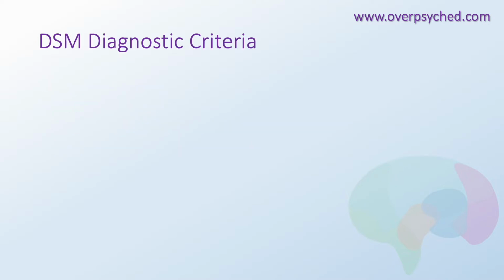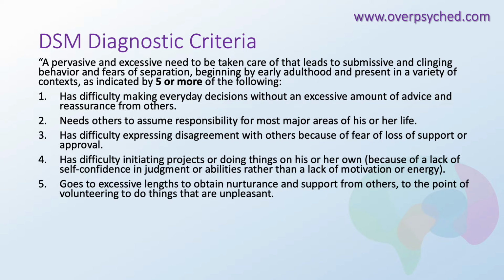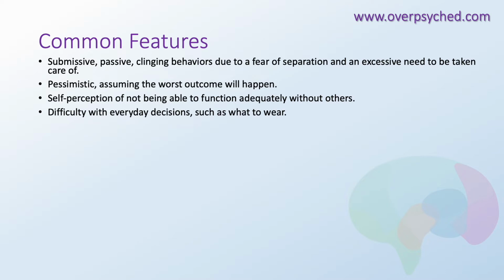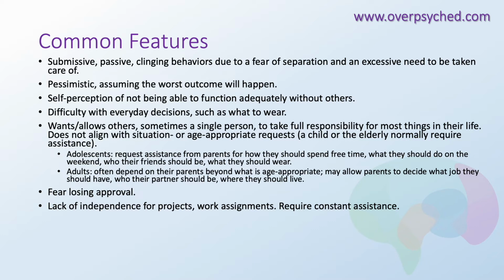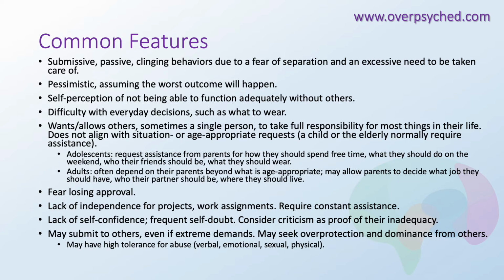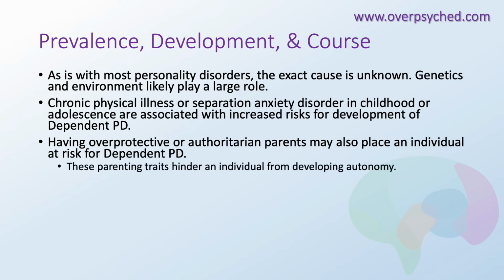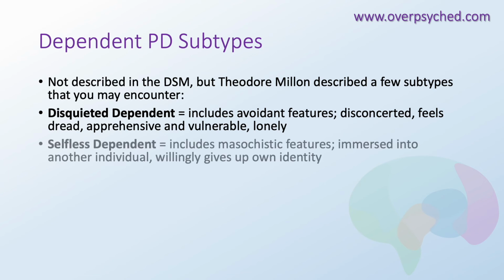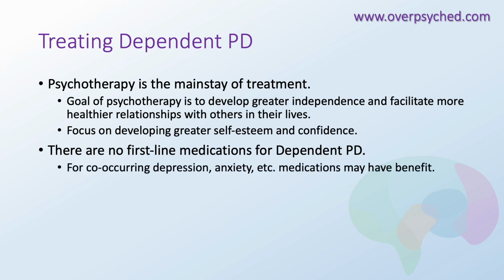Dependent Personality Disorder | What is it?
In this video you will learn about Dependent Personality Disorder and it's diagnostic criteria as established in the Diagnostic and Statistical Manual of Mental Disorders (DSM). In addition to learning what is dependent personality disorder, we will explore some of the common features, subtypes, prevalence, development, course, and our current understanding regarding treatment.

Most of the information included in the video is provided from The DSM, 5th edition. However, if there are any significant changes with an updated DSM (such as a text revision or new edition), they will be added to this description.

For practice questions, more videos on mental health, and other resources, head over